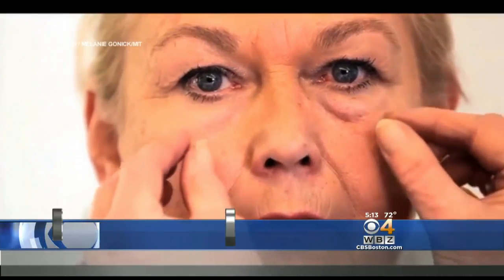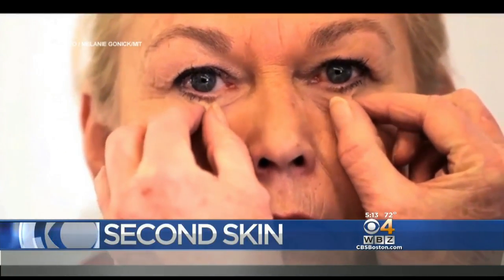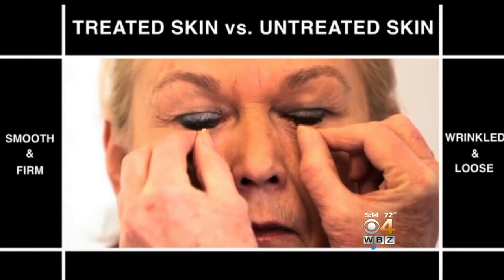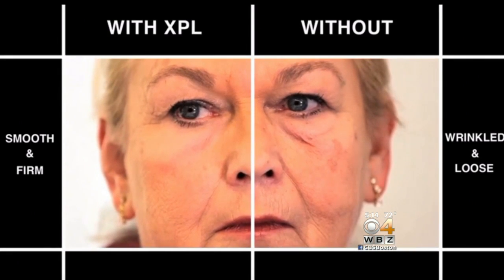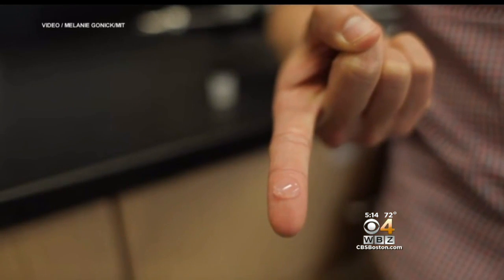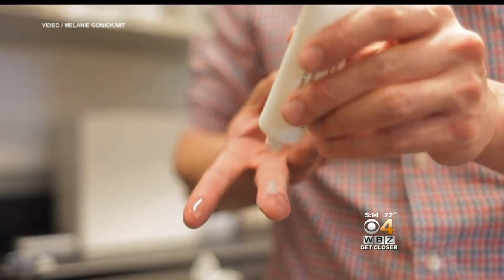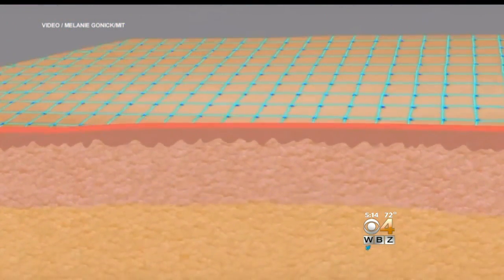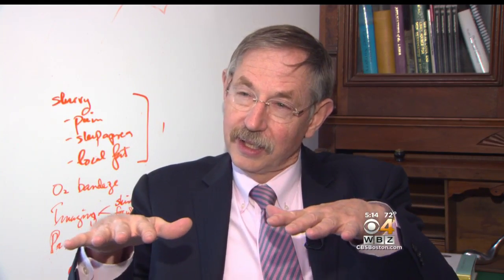MIT Develops 'Second Skin' That Can Temporarily Erase Wrinkles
Scientists have developed a new material that can temporarily erase wrinkles and more. WBZ-TV's Lisa Hughes reports.